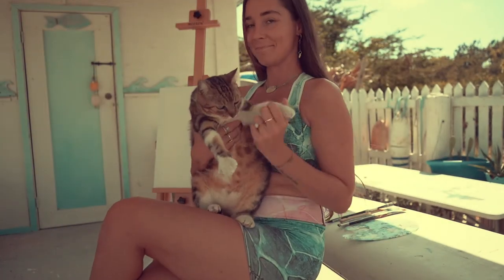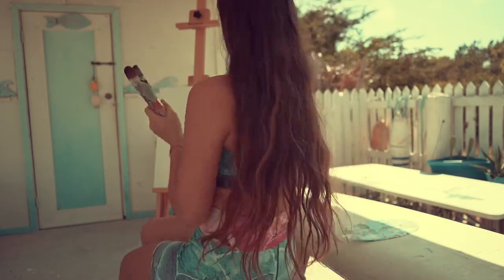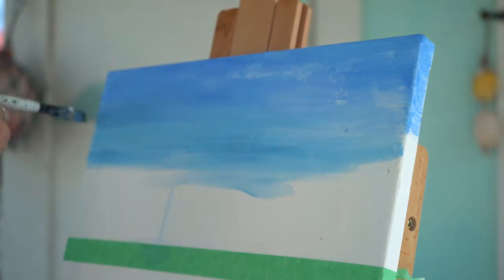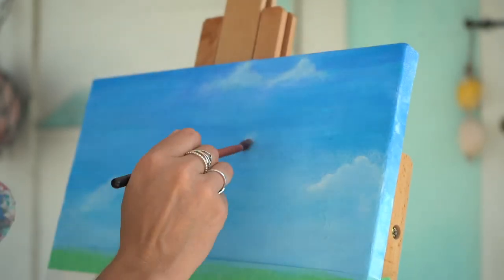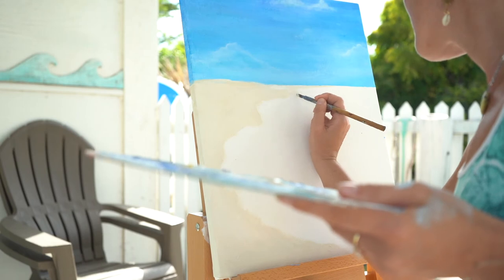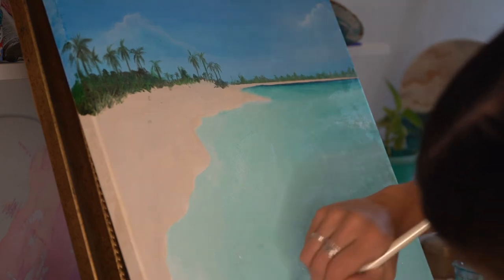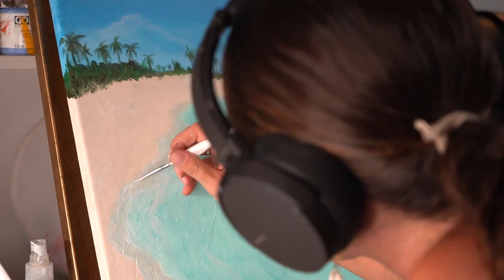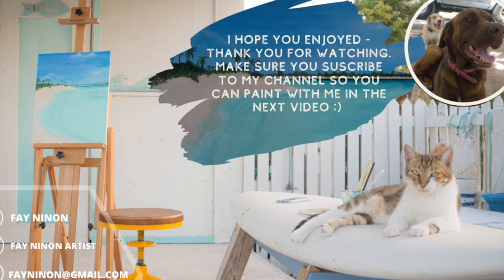Acrylic SEASCAPE tutorials - Turks and Caicos Inspired by Fay Ninon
Learn how to paint a Turks and Caicos Seascape with me !

The outfit I am wearing is part of my swimwear / sportswear brand.
The design is made out of one of my Original Artwork.
If you'd like to see what other design I have available ,
( the outfit name that I am wearing is called Fish Scale shorts / bra )

Love & Light to you all !!